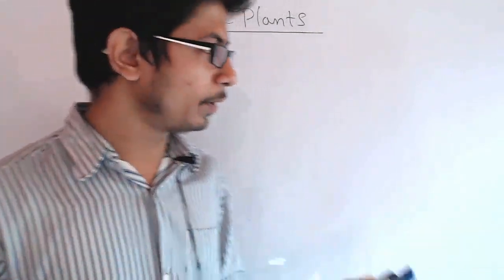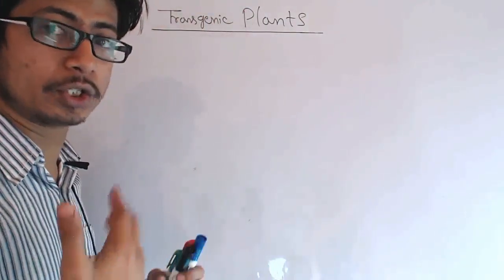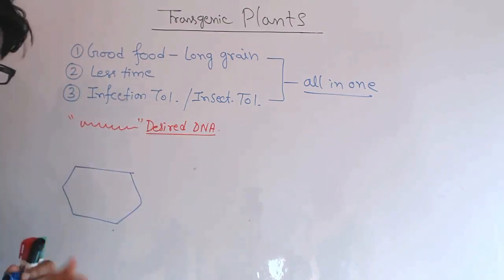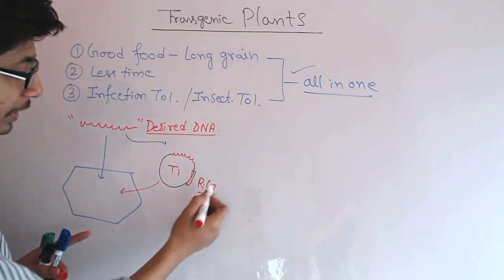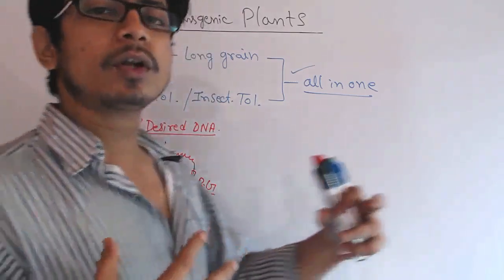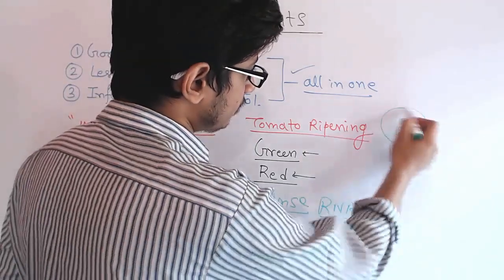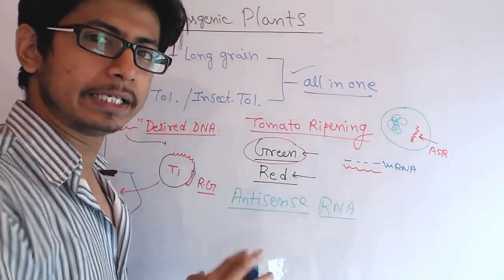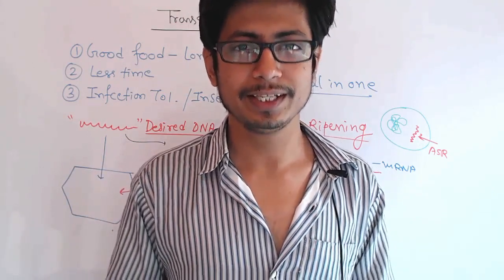Transgenic Plants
Transgenic Plants - This video will answer many important questions like
1. What are transgenic plants?
2. How transgenic plant is made